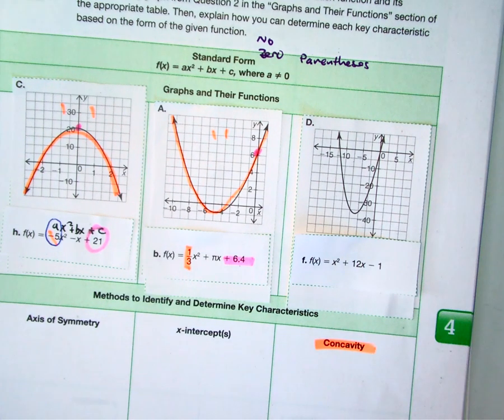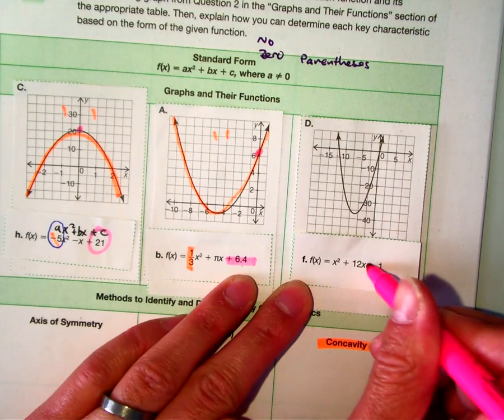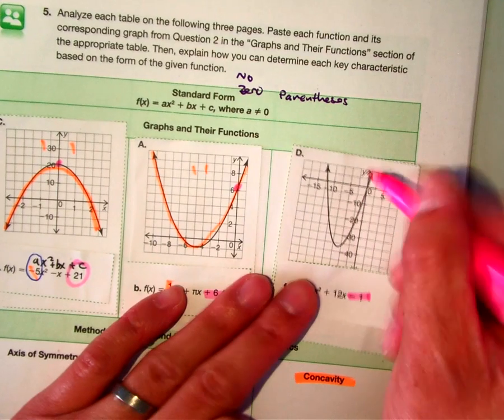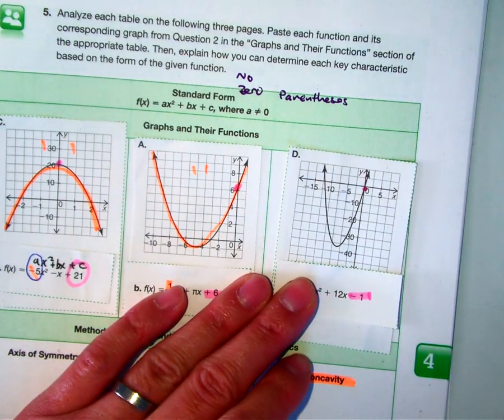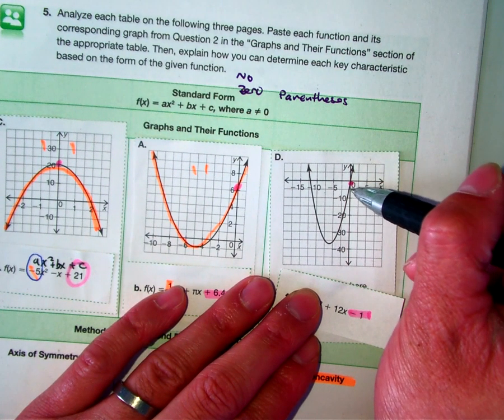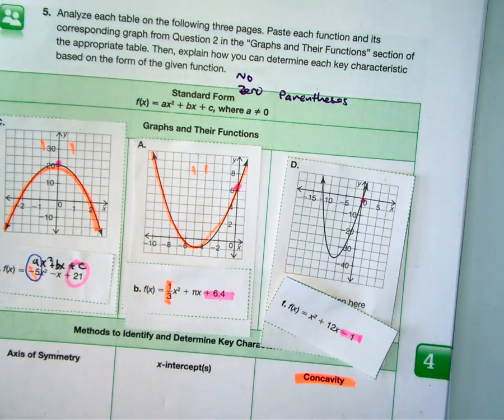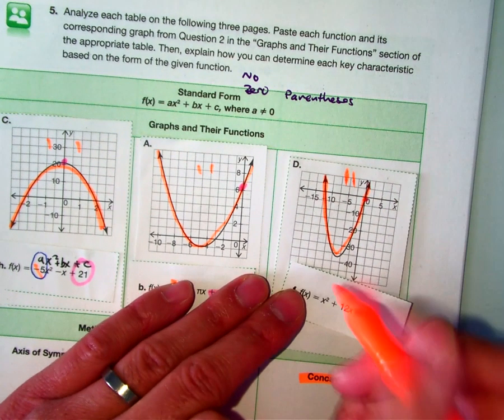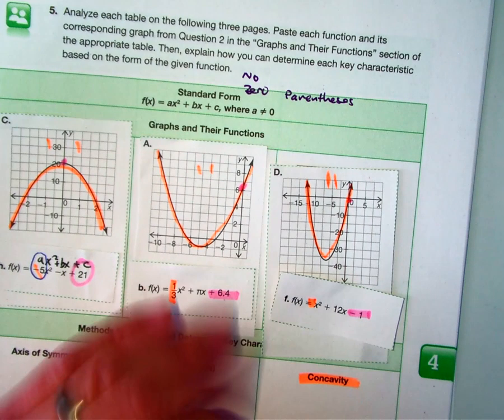m5 se 4.1 p205 q5 standard form Df